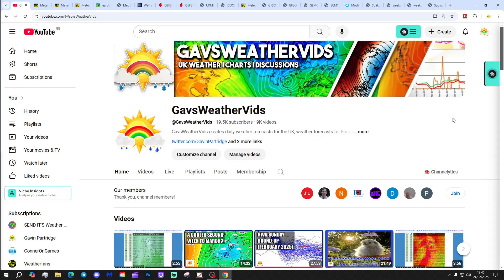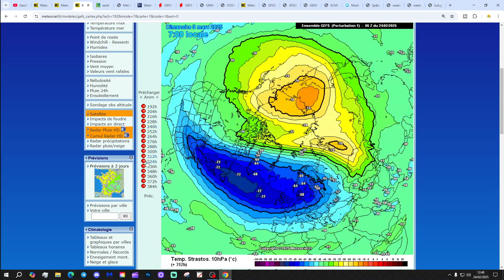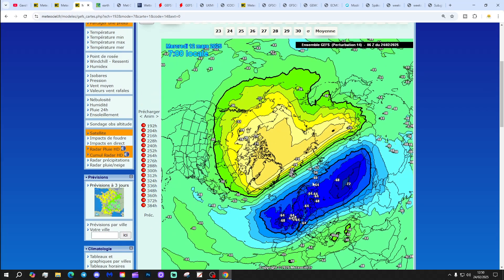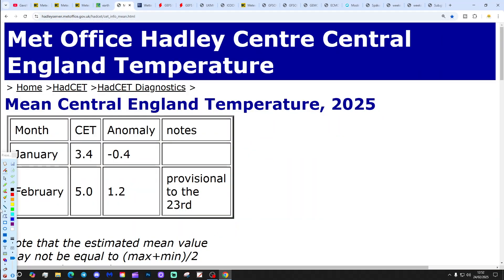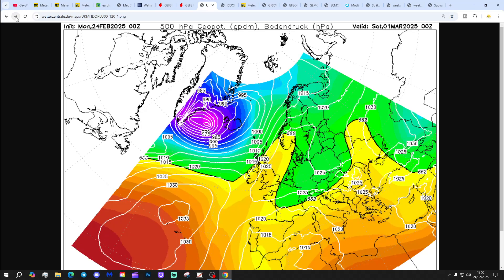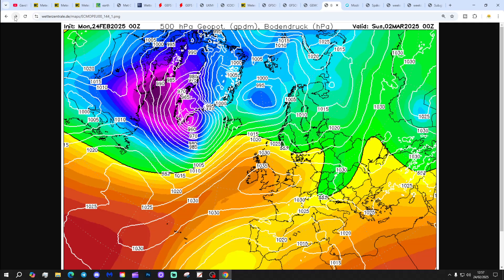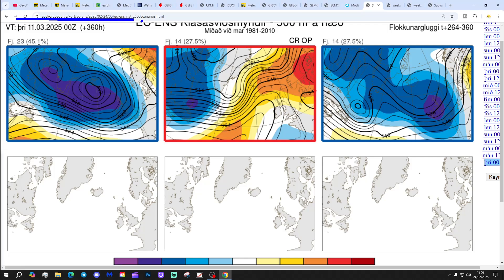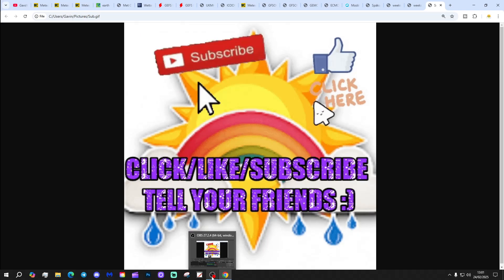Ten Day Forecast: Possible SSW Latest Developments + Higher Pressure For Early March?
Hello everyone and thanks for tuning in to today's ten day forecast video update. We're going to look at the weather for the next ten to fourteen days. Day ten will take us to 6th March - and we'll be able to extend out beyond that with the extended GFS and ECM ensembles (they run to around a couple of weeks)  We'll have a look at CFS V2 for the next four weeks getting us well into the second half of March at the end of the video...

💡  Video Credits: 💡

💡  GWV Links: 💡